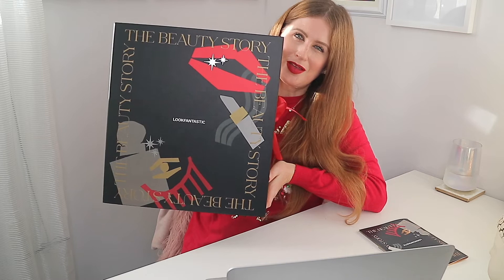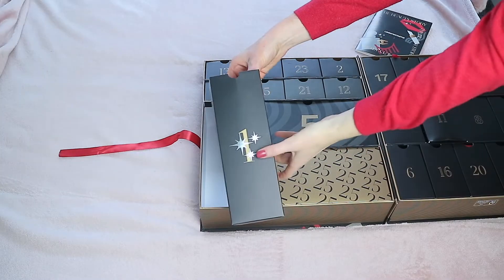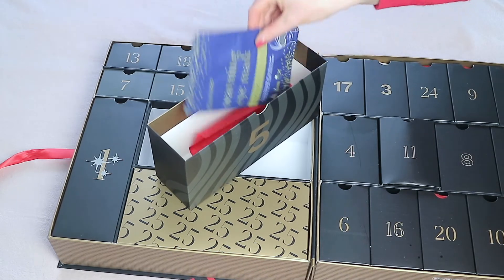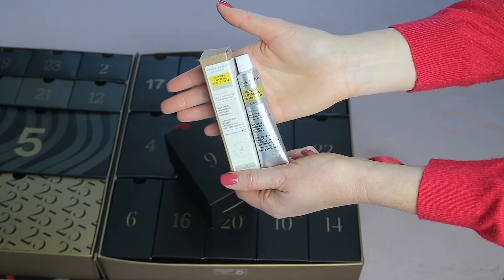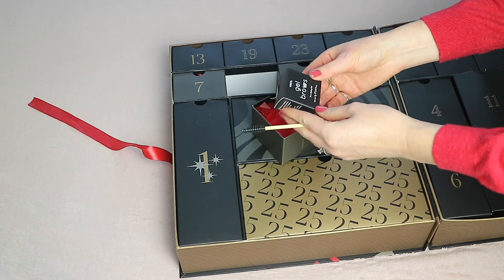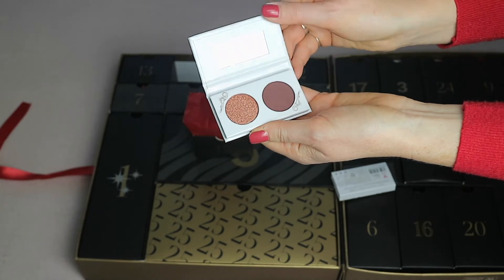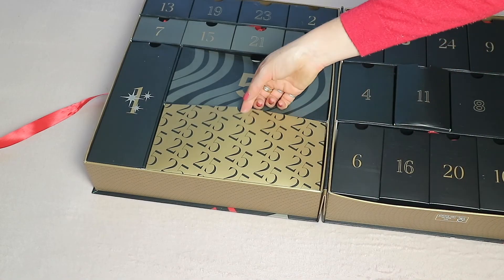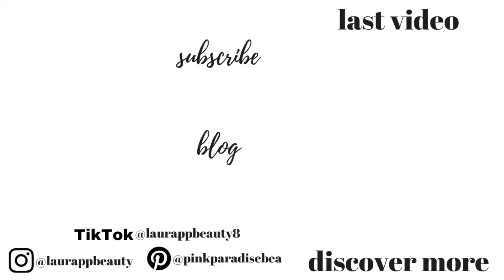LOOK FANTASTIC ADVENT CALENDAR 2022 REVIEW UNBOXING WHAT'S INSIDE!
LOOK FANTASTIC ADVENT CALENDAR 2022 REVIEW UNBOXING WHAT'S INSIDE! - Look Fantastic The Beauty Story Advent Calendar Worth over £500 | Shop the Beauty Advent Calendar here*

1. Rituals Ayurveda Mini Diffuser*
2. Drunk Elephant Protini ™ Polypeptide Cream*
3. Iconic Triple Threat Mascara*
4. Demi Candle Femme Mini or Elle Mini*
5. BEAUTYPRO Warming Eye Mask*
6. We Are Paradoxx 3-in-1 Hair Repair*
7. By Terry Hydra-pressed Powder*
8. Revolution Lip Satin Kiss Lipstick & Pout Bomb Gloss*
9. Aroma Active Repair Cream Light*
10. Rodial Vit C Brightening Mask*
11. Christophe Robin Cleansing Purifying Scrub*
12. Elemis Pro Collagen Cleansing Balm*
13. Avant Velvet Perfecting Rose Sugar Scrub*
14. Sachajuan Hair Repair Mask
15. West Barn Co Gel Brows with Spoolie*
16. Inika Black Eye Pencil*
17. Emma Hardie Plump & Glow Hydrating Facial Mist*
18. Philip Kingsley Elasticizer Booster*
19. Luvia 2 Pan Eyeshadow*
20. Zelens Tea Shot Urban Defence Serum*
21. Disciple Gua Sha
22. First Aid Beauty Bump Eraser Body Scrub*
23. ESPA Optimal Skin Pro Moisturiser*
24. The Ordinary Mandelic Acid 10% + HA*

Anytime - Click the Super Thanks on any video located under the right of the video.

- CLEANING ESSENTIALS*
- AMAZON FAVOURITES*:
Nespresso Coffee Machine*
Monin Vanilla Syrup*

TIME STAMPS:
00:00 Into, Packaging and Price
02:43 Unboxing the Beauty Advent Calendar
12.53 Final Thoughts